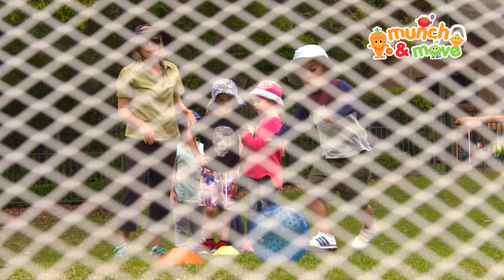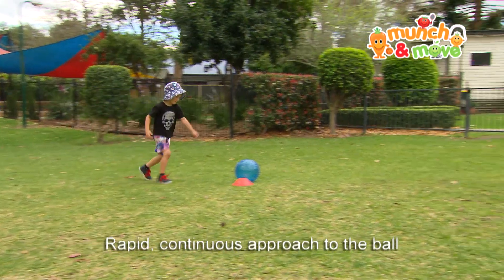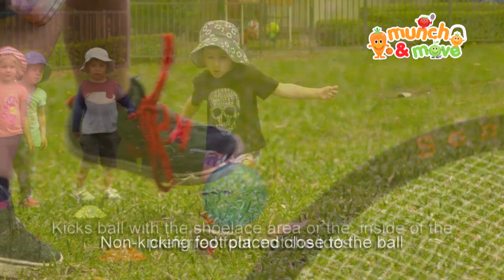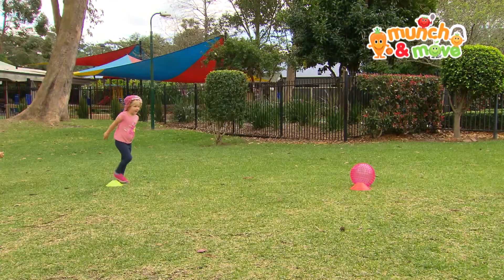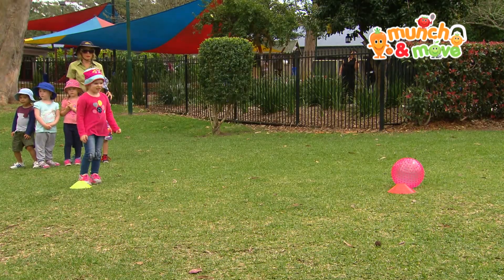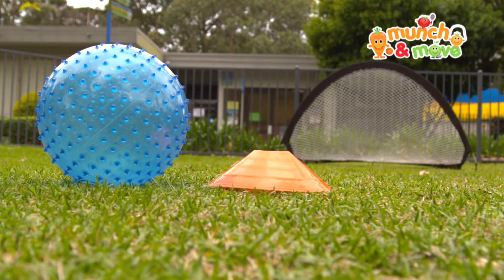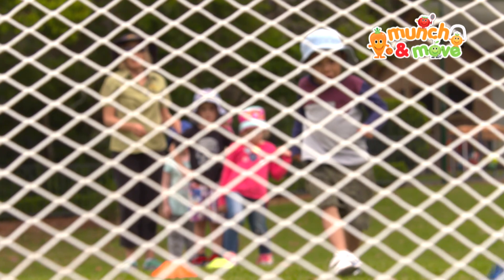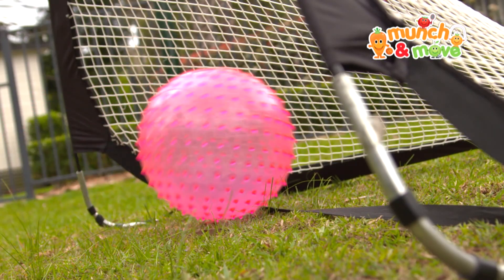KICK - Munch & Move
Munch & Move Resources